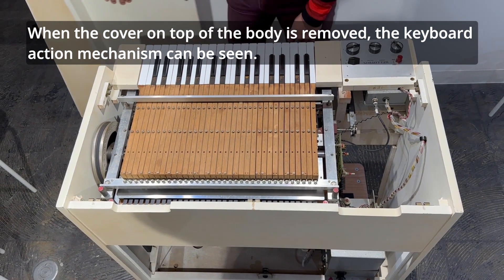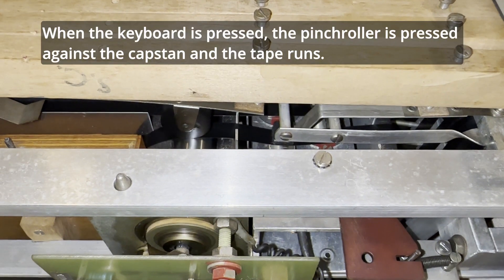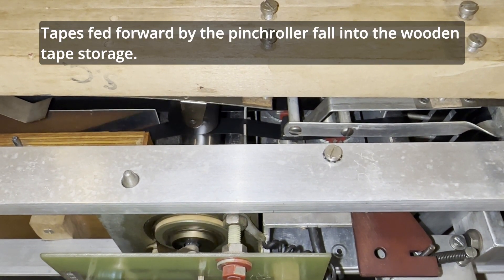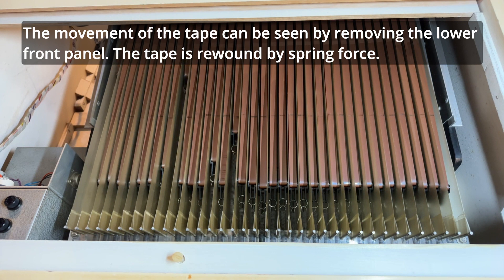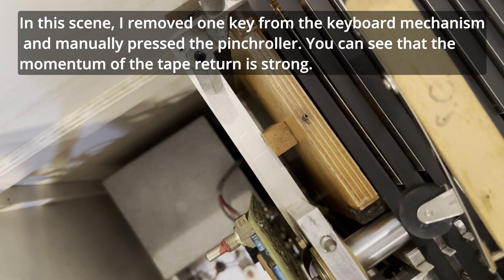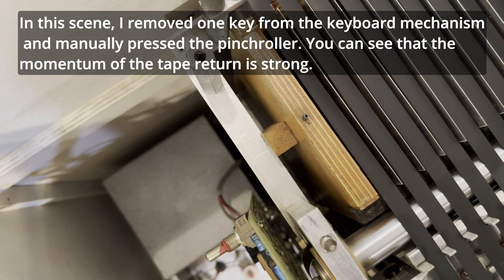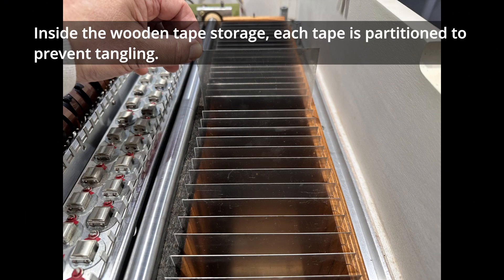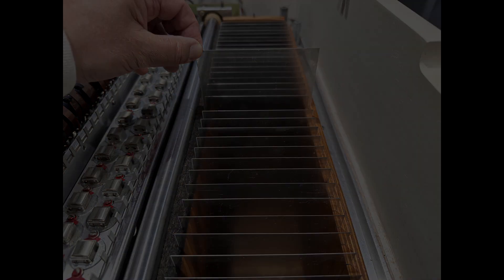How Mellotron's superior tape running system work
How does the Mellotron’s tape and pinch roller work